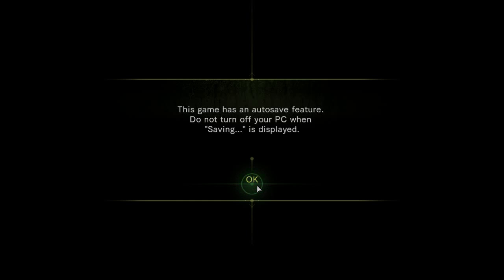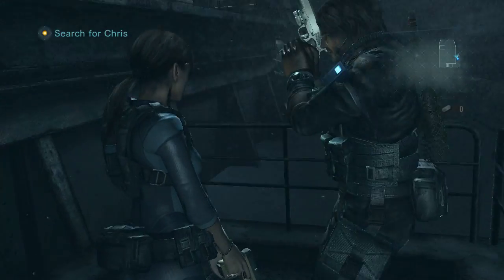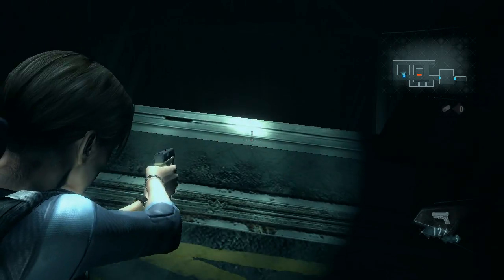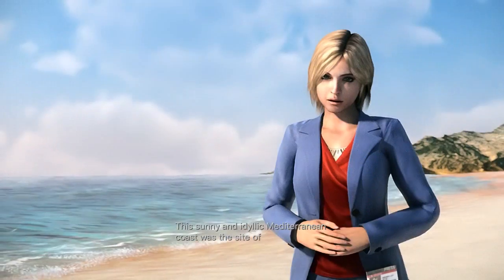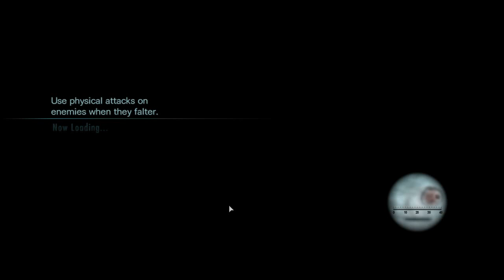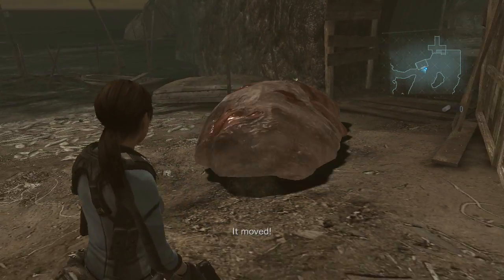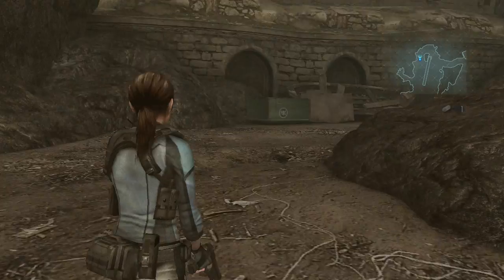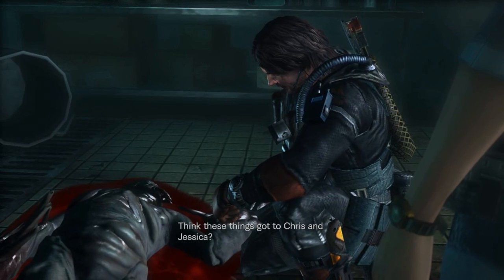Lets Play! Resident evil Revelations (pc port) ep.1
So it seems that jills gotta save Chris's ass -_- cmon chris, get your sh*t together